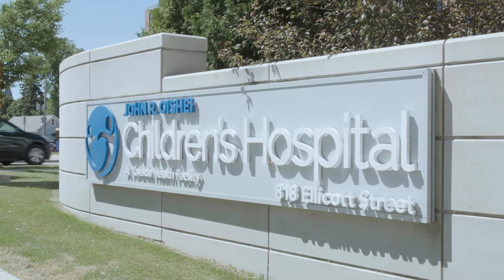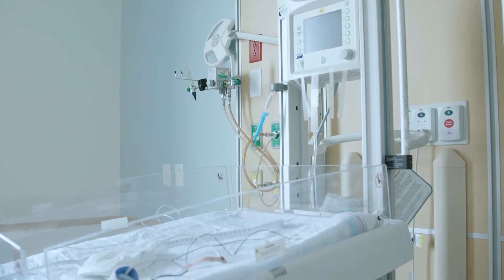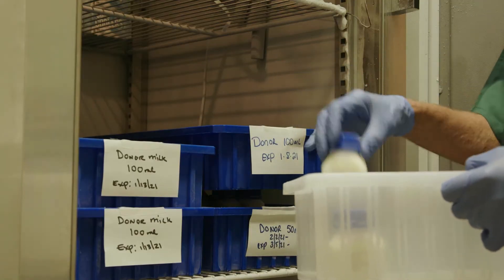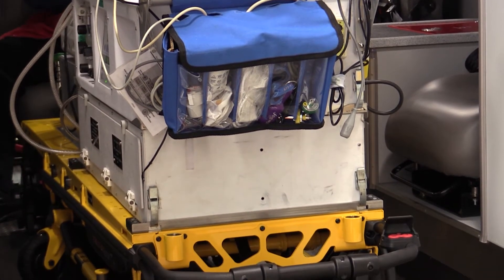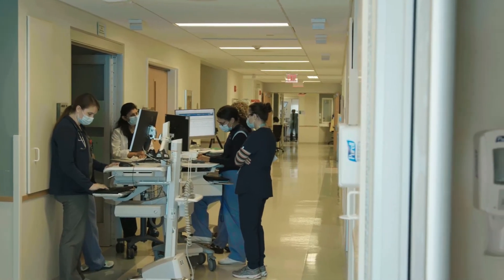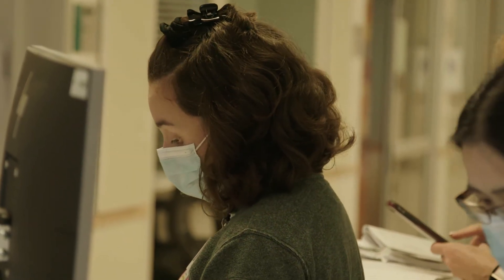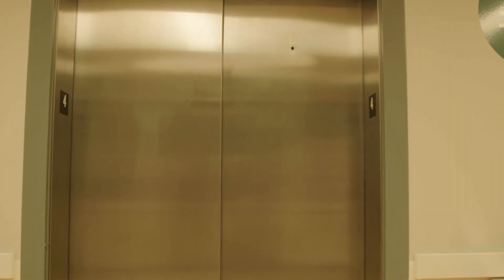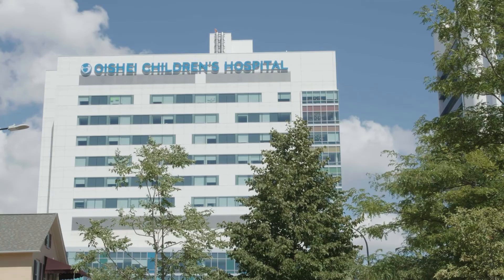University at Buffalo Neonatal Perinatal Medicine Fellowship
Take a virtual tour of the Oishei Children's Hospital Neonatal Intensive Care Unit. Learn more about a Neonatal Perinatal Fellowship at UB and why Buffalo is a great place to live and work.